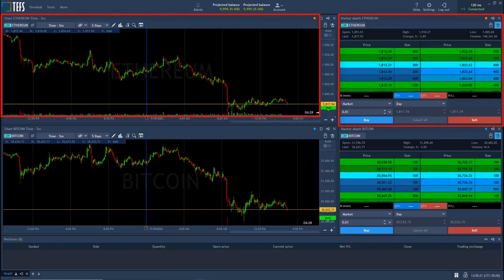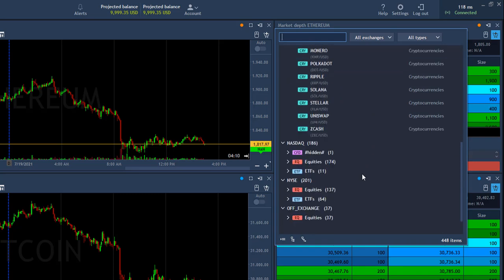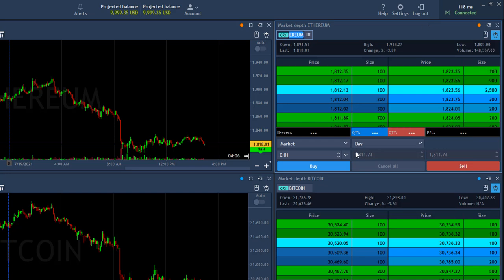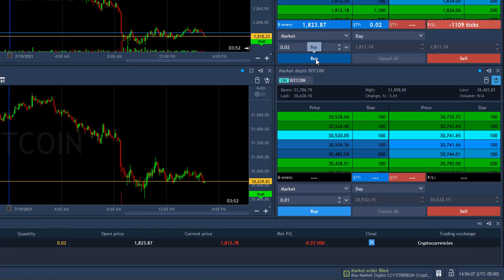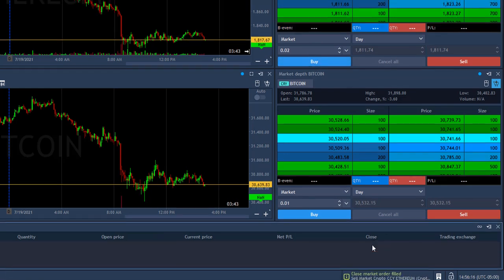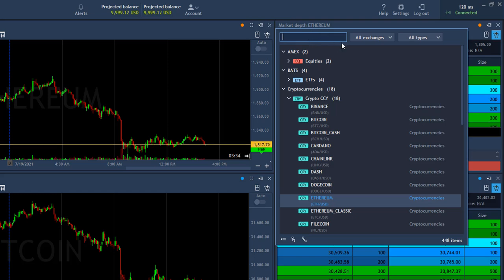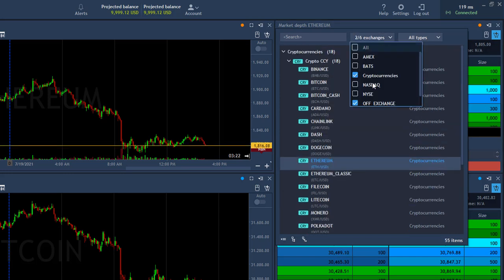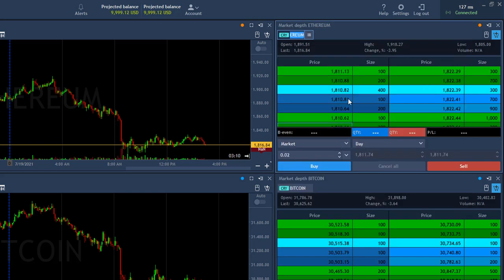Crypto Intro to the Platform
Live Day Trading Stocks - Earning $9,000 trading BA, ROKU and WYNN. Meir Barak live trading on April 28th 2021.